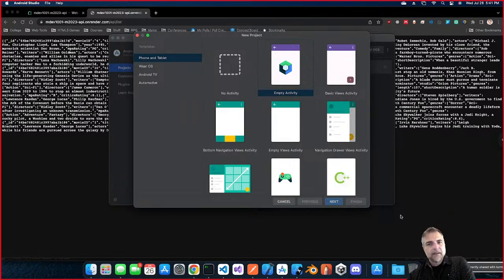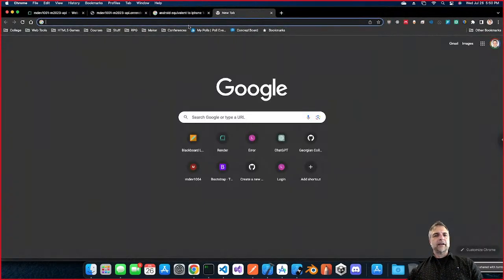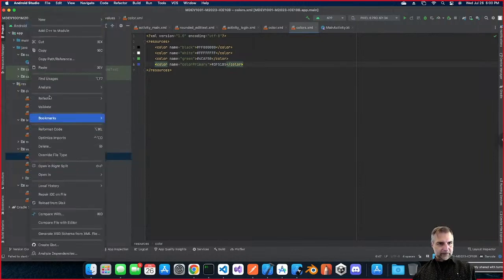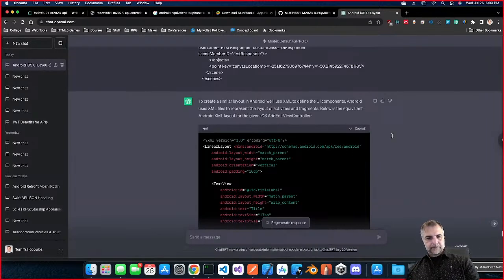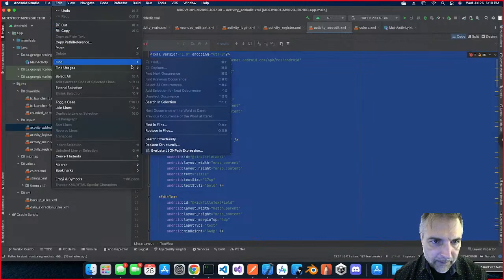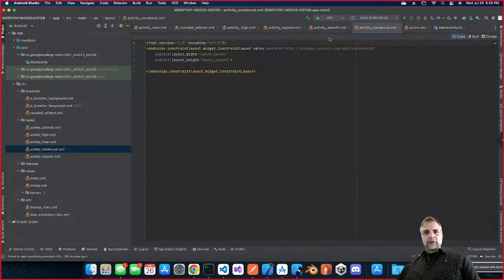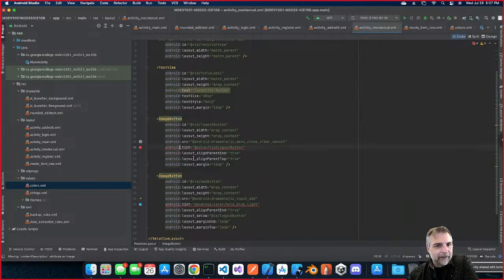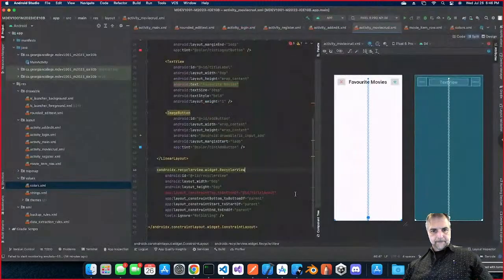MDEV1001 - M2023 - Week 11 - Part 2